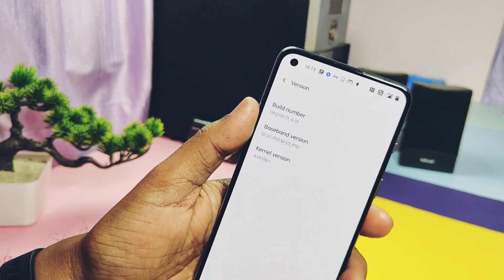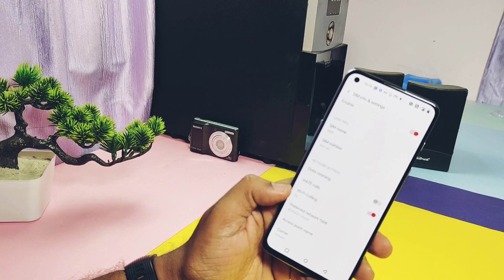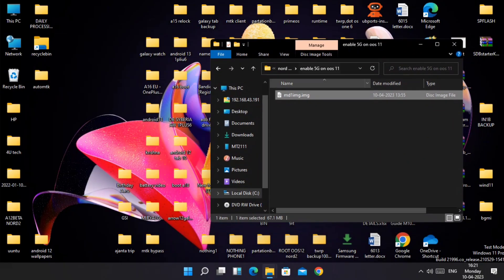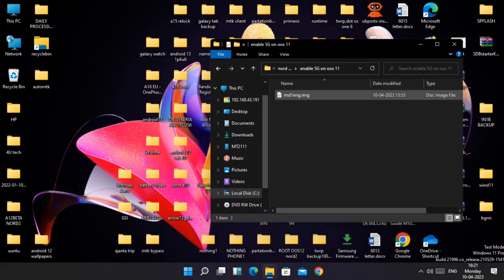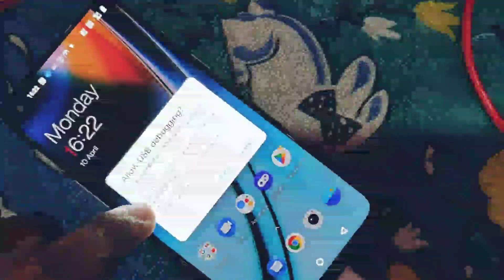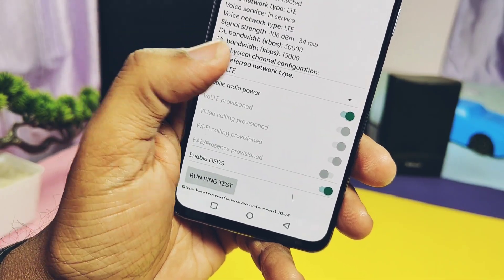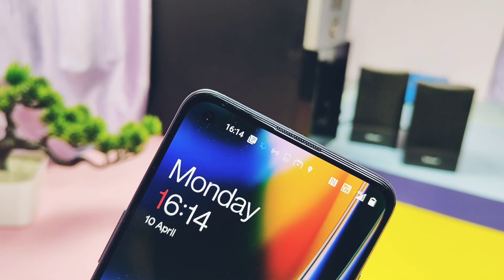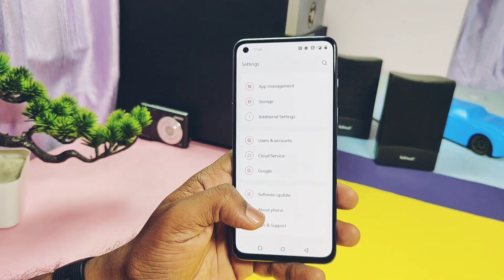Enable 5G OnePlus Nord 2 on any Oxygen os 11 or Custom rom!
Most of us still prefer Oxygen os 11 on there Nord 2 because of its clean look and  amazing battery life.
But the biggest problem is that it doesn't have 5G compatibility. I am using Oxygen os 11 A19 with 5G compatible Airtel sim and if we check in  network settings its showing only showing 4G connectivity.

So today we will do experiment to enable 5 G on any Oxygen os 11 stock ROM and Oxygen os 11 based custom roms. The trick is given by developer giovicks many many thanks for his support for Nord 2
For this your device boot loader must be unlocked and usb debugging on in developers setting. You can check video link given under video for bootloader unlocking video tutorial for Nord 2

You need one pc with all  latest fastboot and ADB drivers setup.
Remember this trick may or may not work for stock or custom roms. In my area I didn't have 5 G  network for Airtel so I can't confirm it will work but you can give at least one try and let us know in the comment section is it working or not with your device firmware version like Oxygen os or custom roms  for which its worked.

So watch the video till the end now
 without further do let's get started

Timeline:
00:00 Intro and important declaimer (must watch)
01:31 Preparation and flashing (must watch)
02:20 setting 5G and  it's verification (must watch)
03:08 Users confirmation (must must watch)